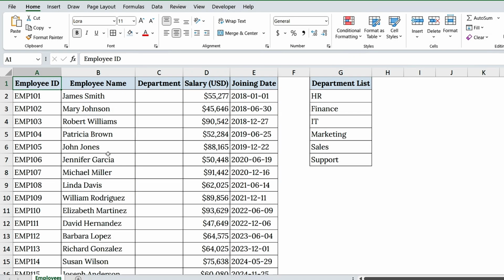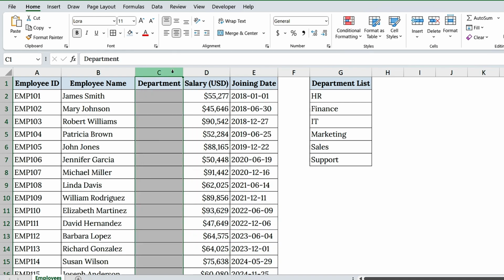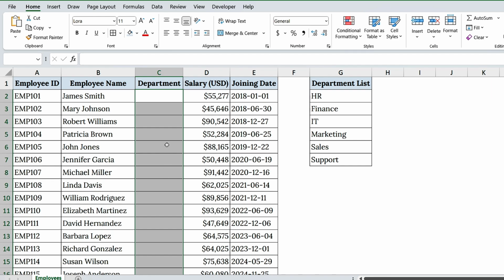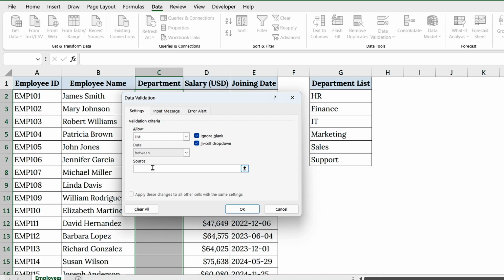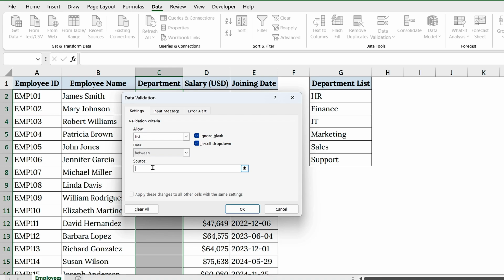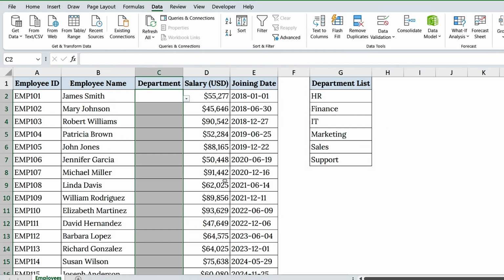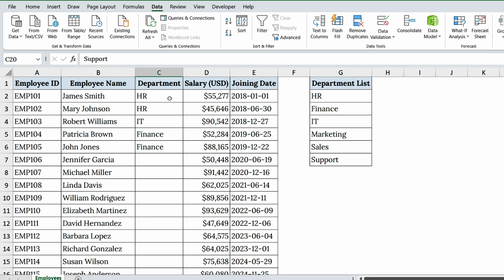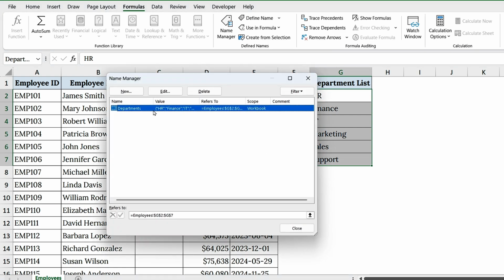How to Create Dropdown List in Excel: Save Time!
Tired of typing department names again and again in Excel and making mistakes? 🚫 Typing errors can easily mess up your reports and slow you down. The solution? A drop-down list in Excel that lets you select values from a clean, professional list—saving time and keeping your data error-free. ✅

In this step-by-step tutorial, you’ll learn how to create a drop-down list in Excel using Data Validation. We’ll start with an employee dataset that includes ID, Name, Department, Salary, and Joining Date. Instead of manually typing department names, we’ll build a drop-down menu that ensures accuracy and consistency across your worksheet.

Here’s what you’ll discover in this video:
🔹 How to create a drop-down list in Excel using the Data Validation tool.
🔹 How to link your list to a predefined source (HR, Finance, IT, Marketing, Sales, Support).
🔹 How to apply the drop-down to multiple cells at once.
🔹 Why using a Named Range makes your drop-down more dynamic and reusable across multiple sheets.
🔹 Practical tips to keep your Excel data clean, professional, and error-free.

This method works perfectly in Excel 2016, Excel 2019, Excel 2021, and Microsoft 365. Whether you’re a beginner or an intermediate Excel user, this tutorial will help you work faster and more efficiently.

📊 Why this matters:
Creating drop-down lists in Excel is one of the most useful data validation tricks. It eliminates typing errors, makes data entry consistent, and gives your spreadsheets a professional touch—whether you’re managing employees, sales, or projects.